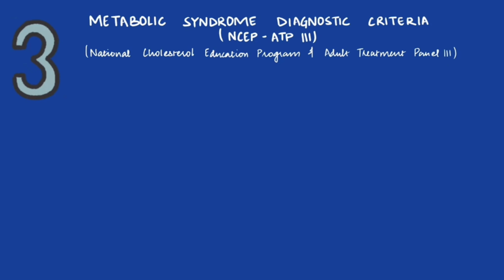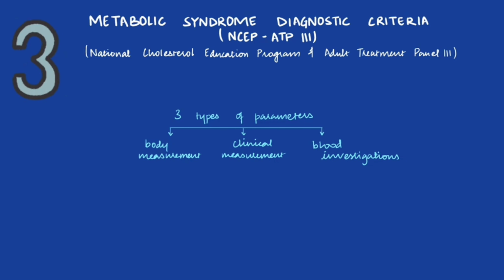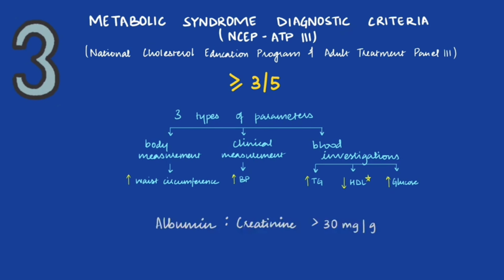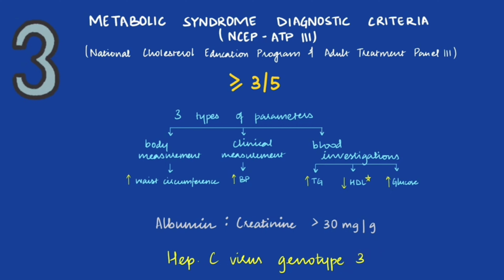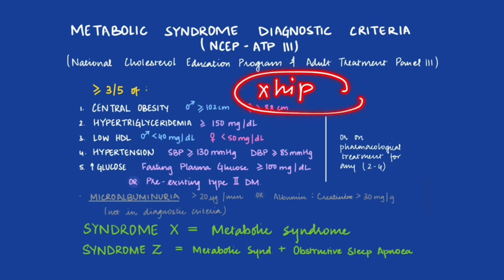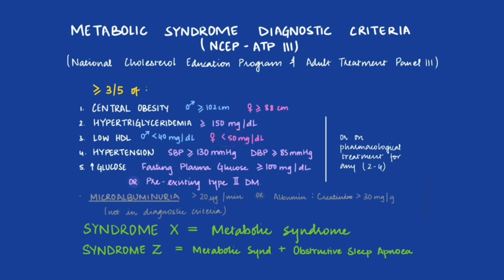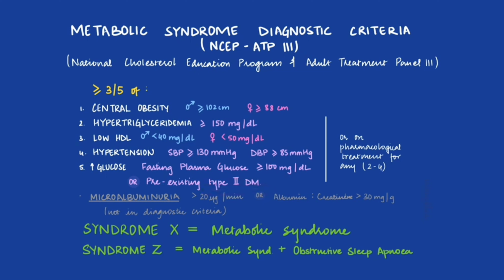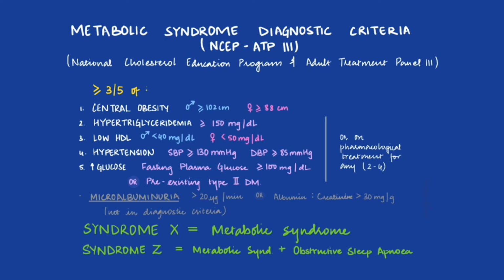Metabolic Syndrome (NCEP ATP) Diagnostic Criteria | INICET PYQ | NEET PG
Metabolic Syndrome (NCEP ATP) Diagnostic Criteria | INICET November 2023 PYQ | NEET PG
Teaching is my way to revise, I hope it helps you too!

0:00 Intro
2:25 Diagnostic Criteria
5:10 Syndrome X & Syndrome Z